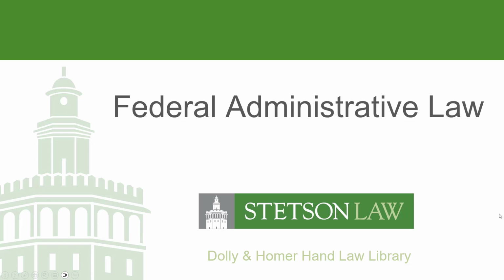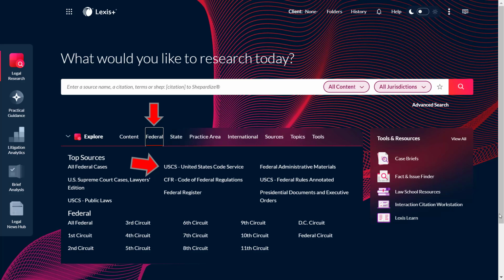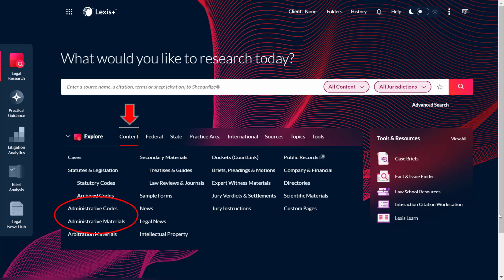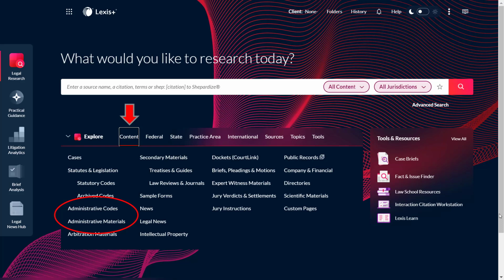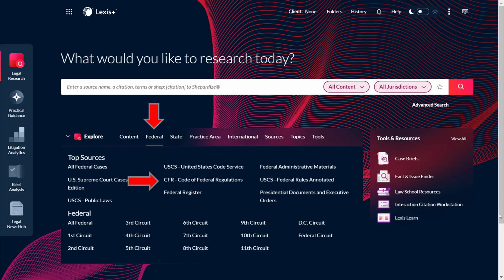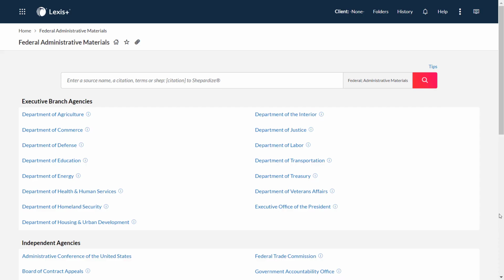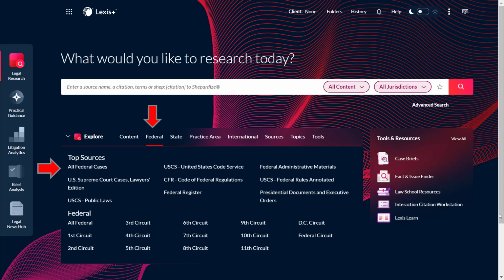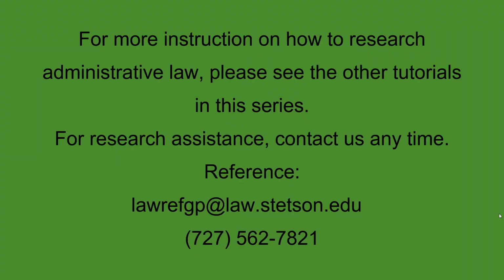Researching Federal Administrative Law on Lexis